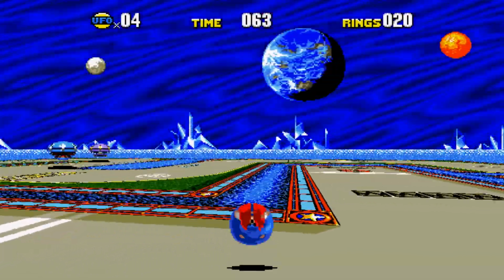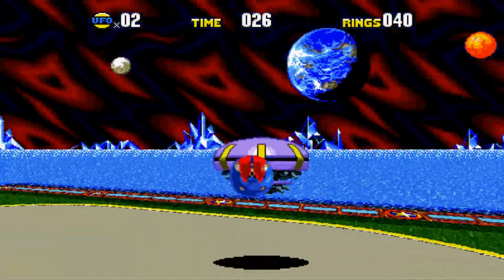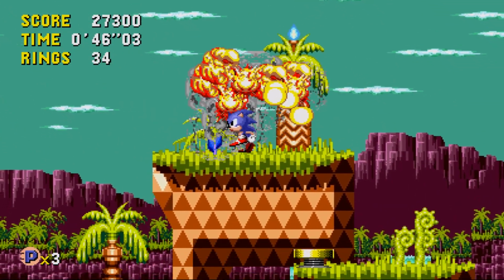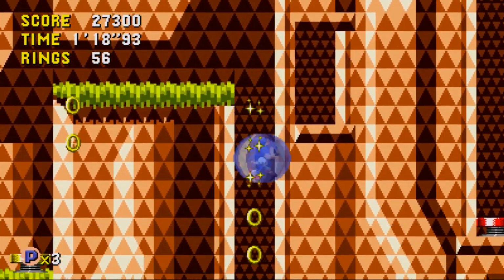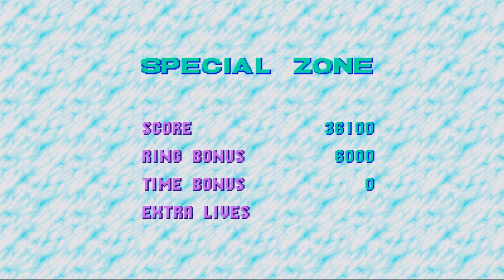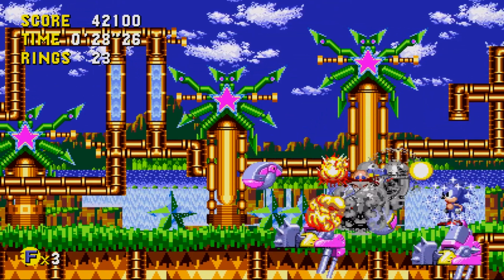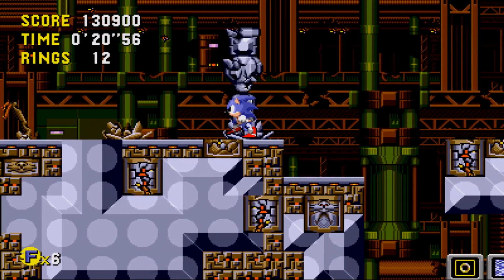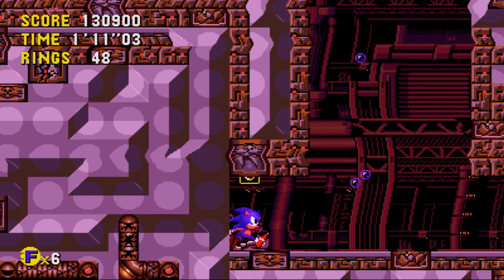Knuckles Made A Bad Future | Knux Plays Sonic CD (Part 1)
Welcome to one of the most divisive classic Sonic games. Some people think its the greatest Sonic game ever made, some think it's terrible or just meh. What do I think? Time to find out.

0:00 Intro
0:27 Dat sweeeeeeet opening cutscene
1:57 Palmtree Panic
8:13 Collision Chaos
13:10 Tidal Tempest